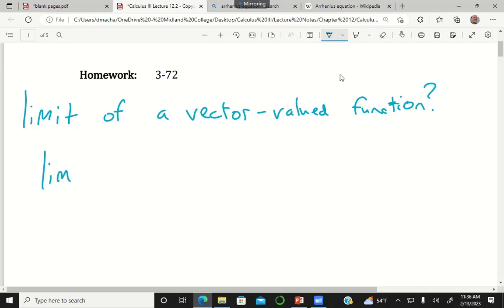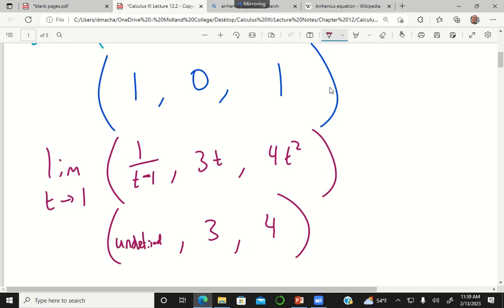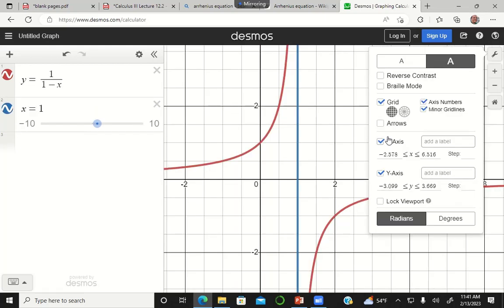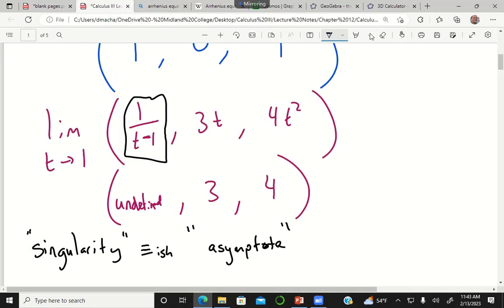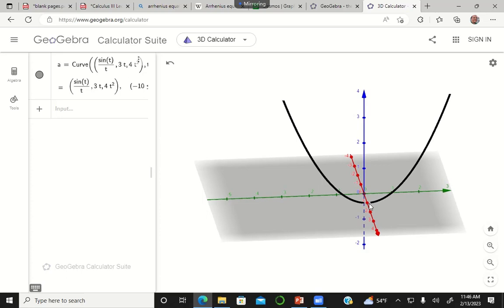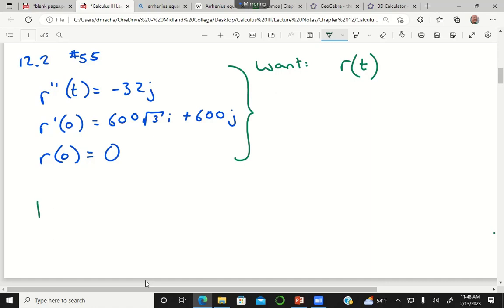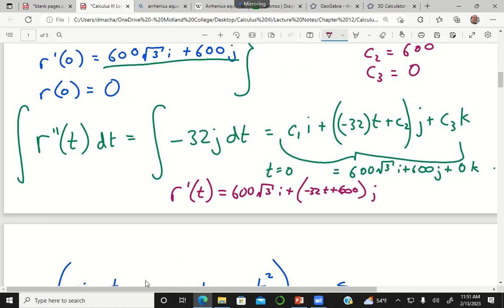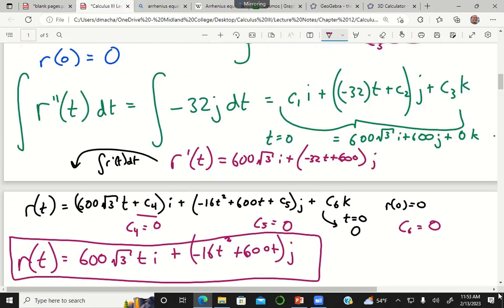Calculus III Parametric Curves Examples of Limits and Antiderivatives